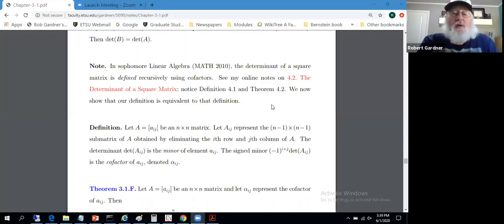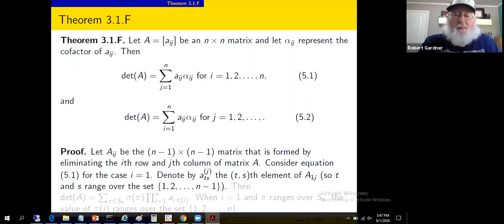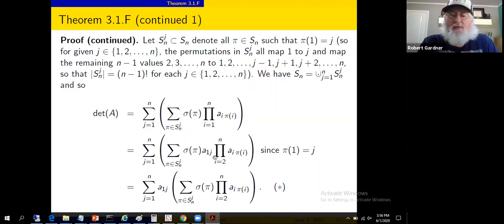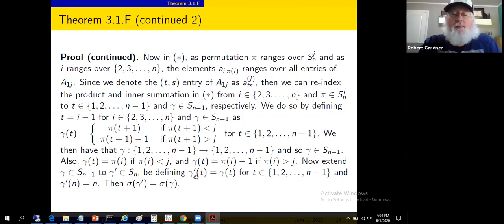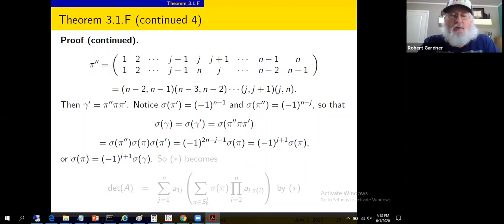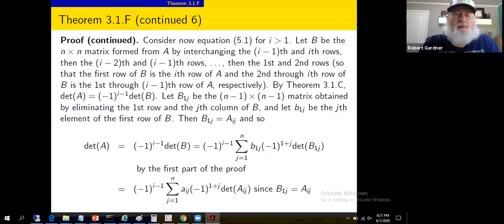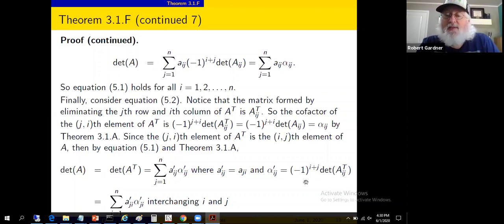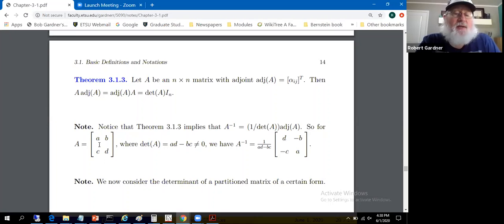Theory of Matrices, Section 3.1 (Part 4)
Theory of Matrices, Section 3.1: Basic Definitions and Notation (Part 4).